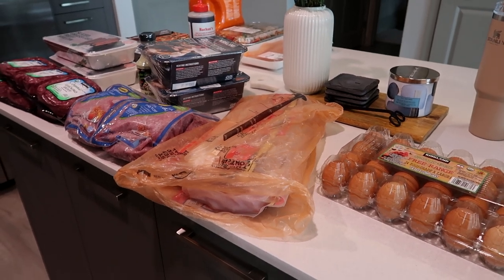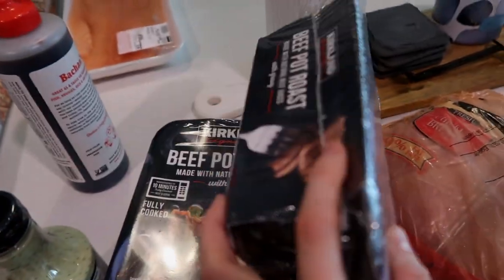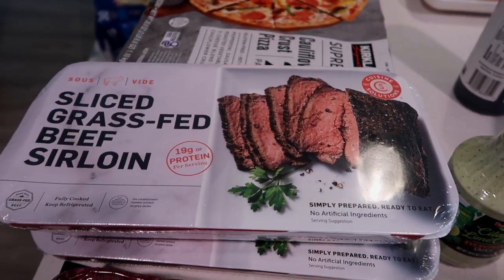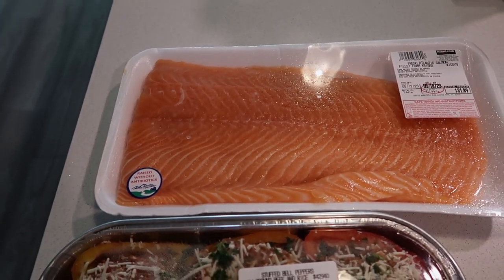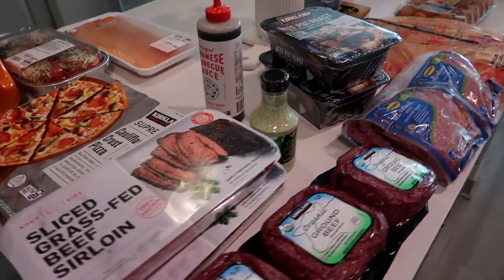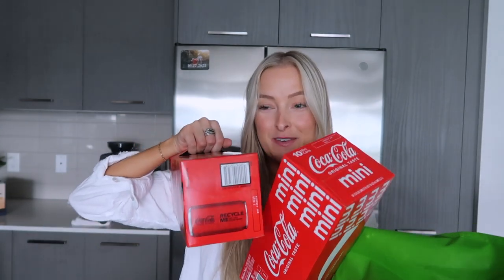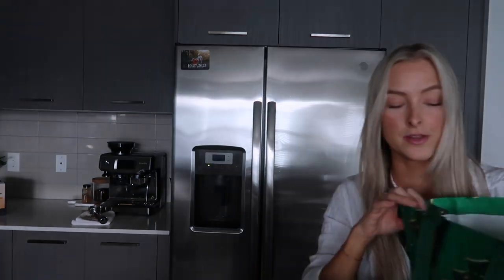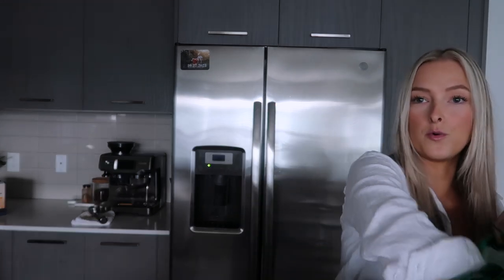VLOG: Costco haul, celebrating my mom in heaven, getting my hair done, chit chats + so much more!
ITEMS MENTIONED:
Coffee Cup
Food Saver
Meal prep containers
Black onesie
White Zip up